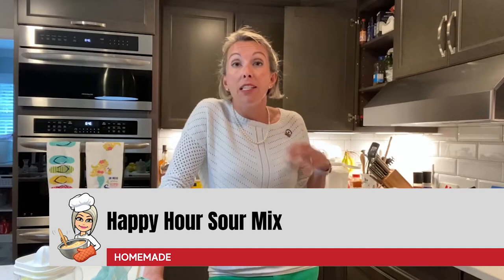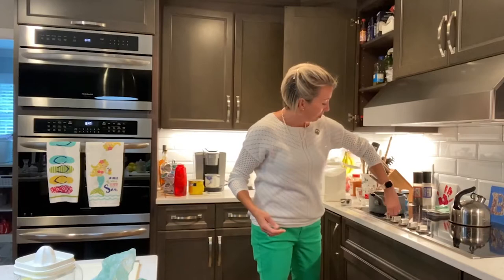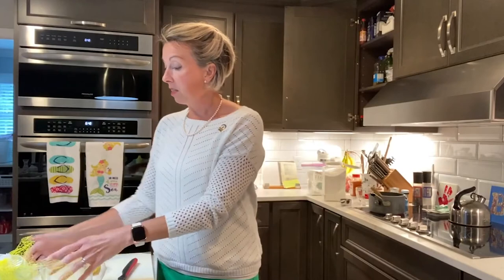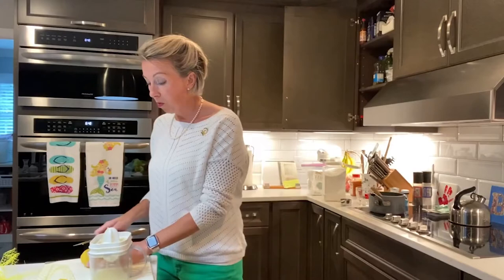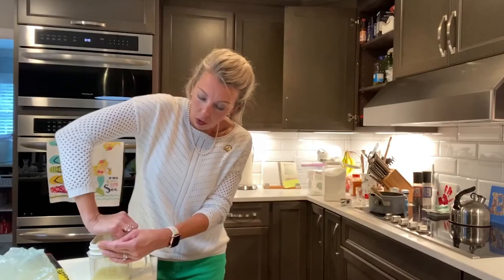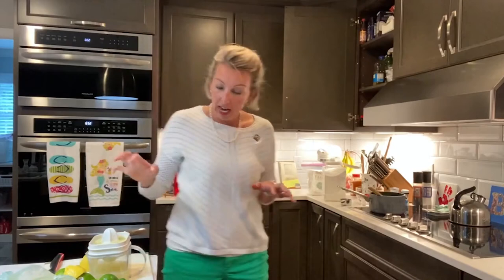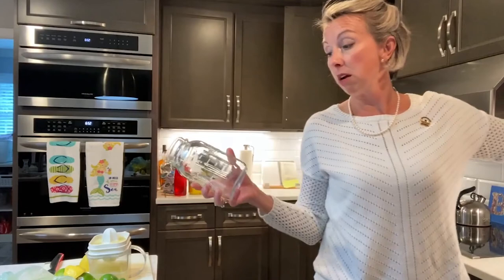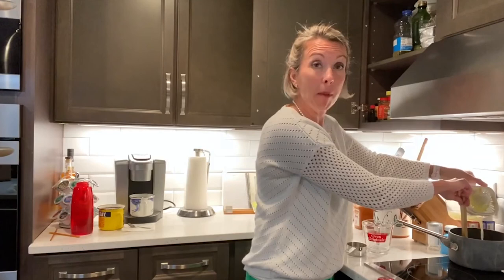Happy Hour Sour Mix | My Kitchen! My Rules!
Hey friends! As it turns out you people have opinions about a lot of things and I’ve received several requests for my homemade sour mix, so alright, here you go! You’ve just got to have a good sour mix for those Long Island Iced Teas and Whiskey Sours you will be serving for your barbecue.

This is a super easy recipe. All you need is two cups of water, two cups of sugar, eight lemon, eight limes, and of course a Mason jar. Working as a bartender in college with the nickname Shorty, I can practically make this stuff in my sleep! So make sure you are good Hosts and Hostesses this summer and serving your margaritas with your own homemade sour mix.

Oh and listen, let me remind you — please don't forget if you have any real estate buying or selling questions, you can call on this girl!  And if your REALTOR® association or brokerage needs a speaker, DM me because I am ready to share my trade secrets with you — Let’s make 2021 YOUR year for progress together!